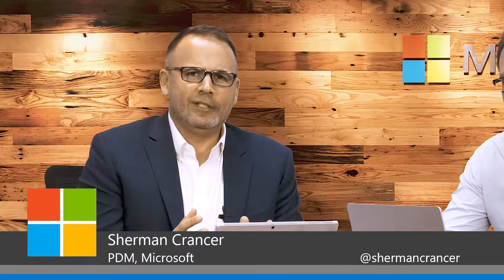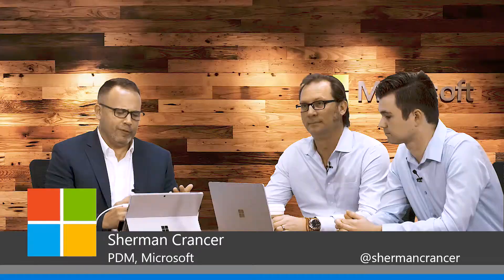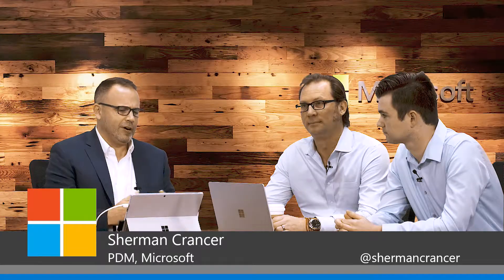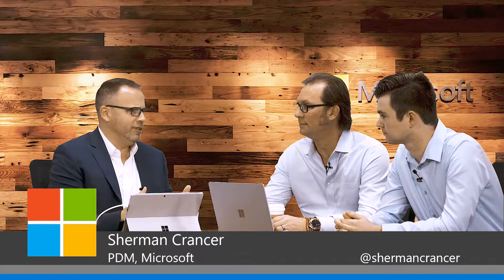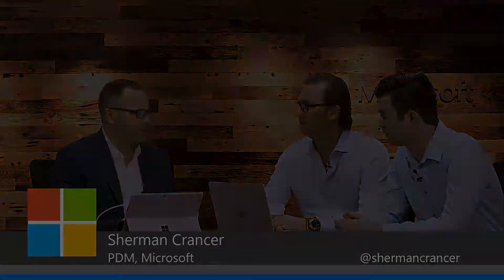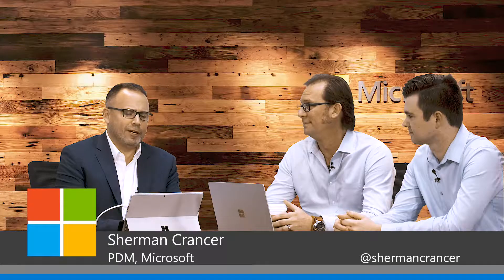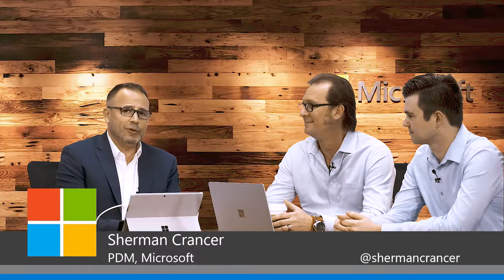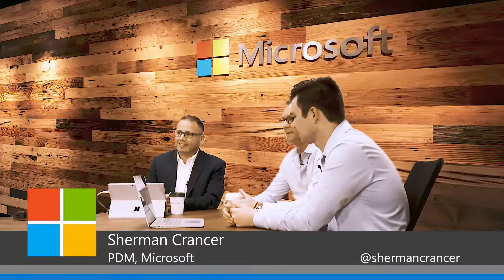DivergeIT discusses apporach to providing best of class services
The approach is the key. How does an Managed Services Provider approaches their clients need.